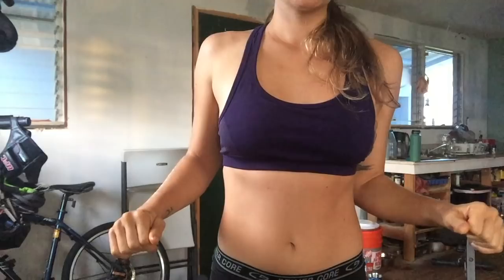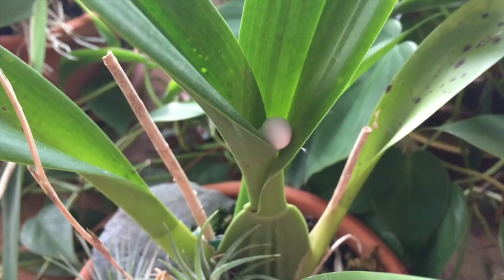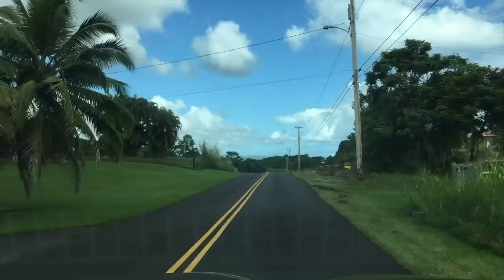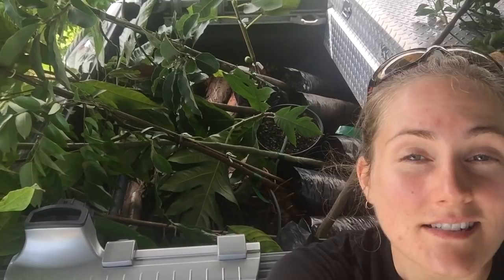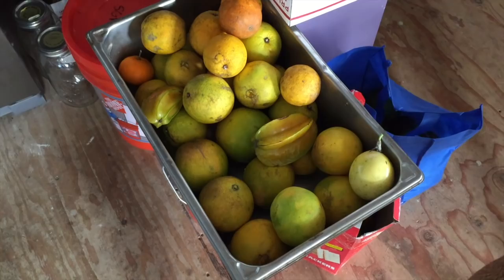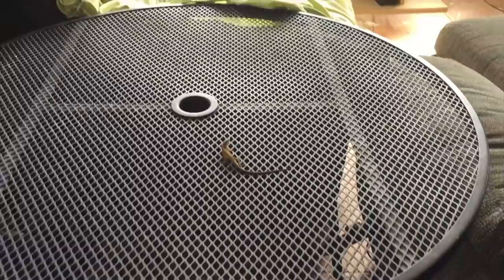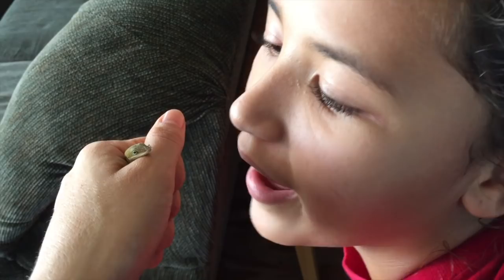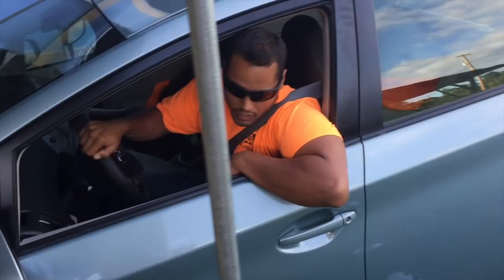Squat Gains and Fruit Trees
Take responsibility for your health and well being… as proven, no one's going to do it for you.
What’s this Lifestyle I’m talking about?

Questions about Weight Loss, Calories, Nutrition, and Exercise???

Dealing with ACNE?!

Your best health and most content self is achievable through a healthy lifestyle, centered around  abundant whole plant foods and genuine self-care. It’s achievable if you drop the excuses, cut the bullshit, and commit to your wellbeing as an important priority.

I also encourage us to acknowledge our inherent responsibility to protect our environment (currently being decimated by animal agriculture: the leading cause of green house gas emissions) and speak up for those who can’t speak for themselves: the billions of sentient beings who are tortured and slaughtered every year. OUR CHOICES MATTER.

The China Study/Dr. T Colin Campbell